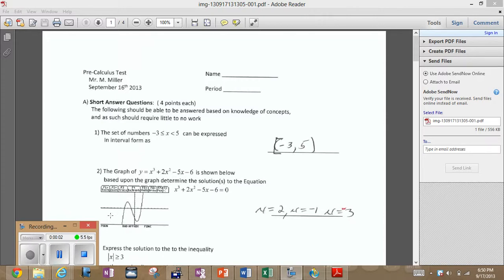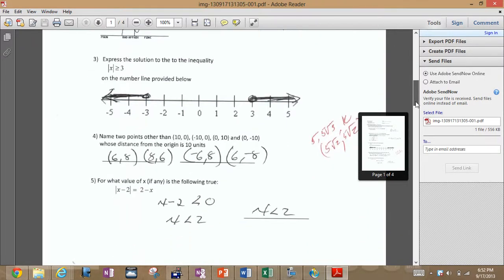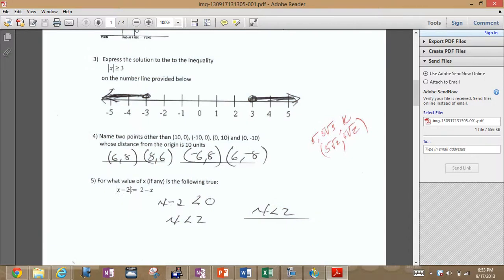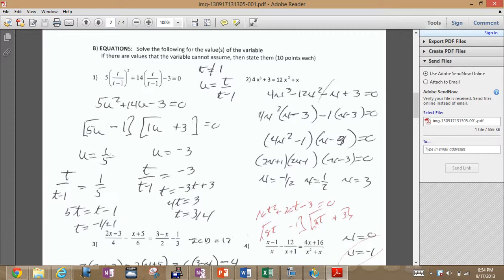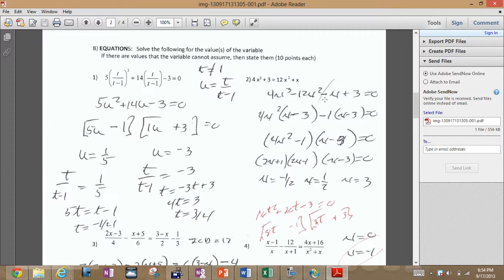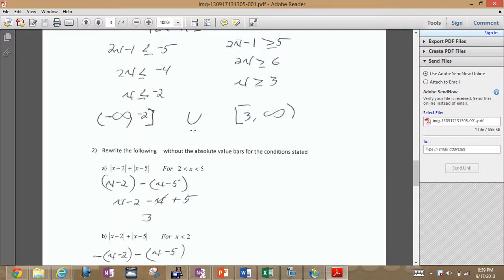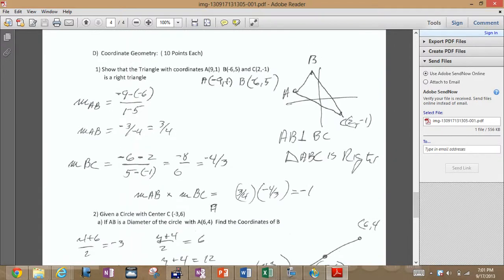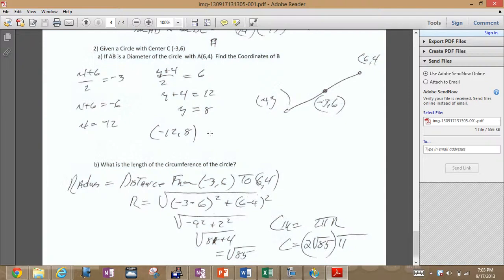Test 1 Slutions